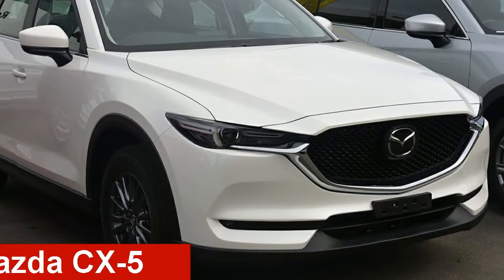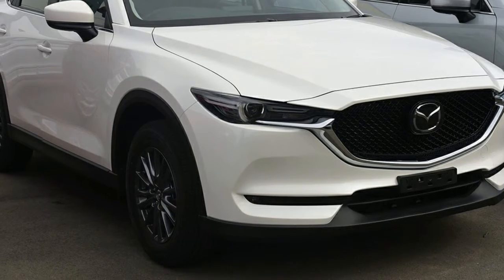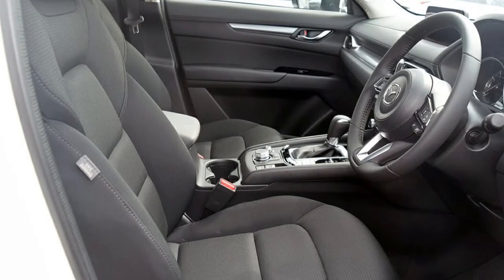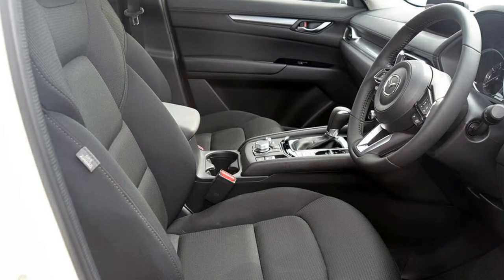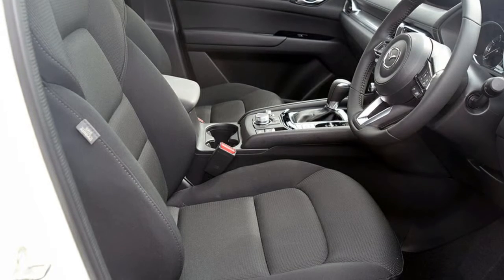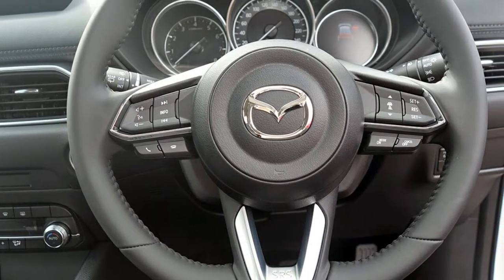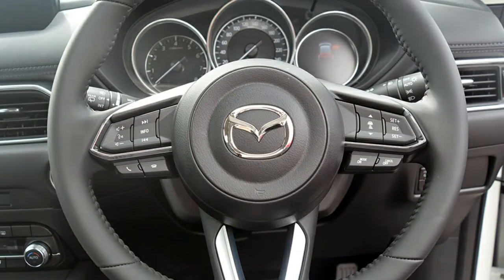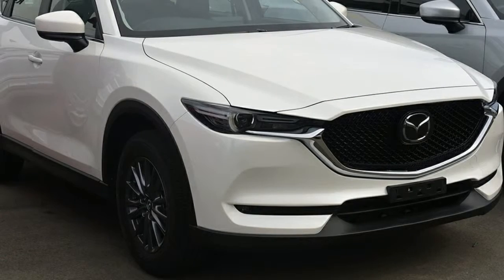2019 Mazda CX-5 KF2W7A Maxx SKYACTIV-Drive FWD Sport Snowflake White Pearl 6 Speed Sports Automatic